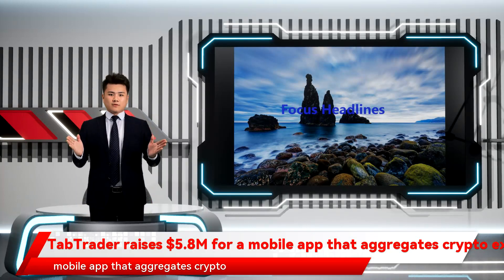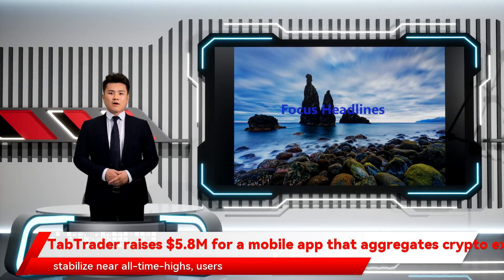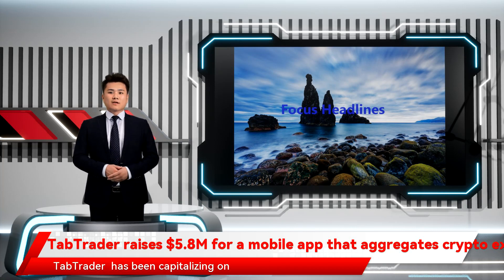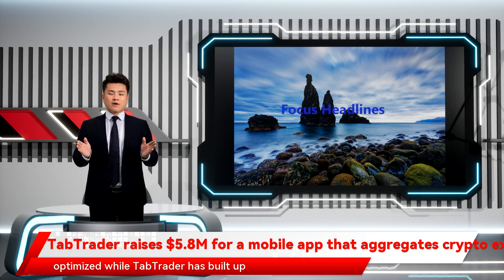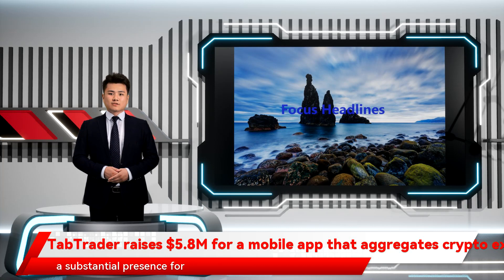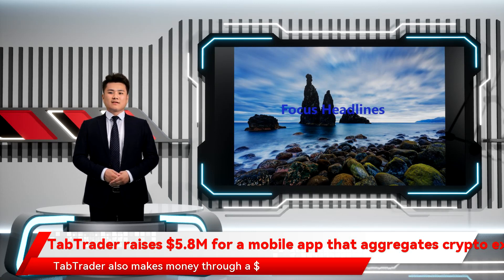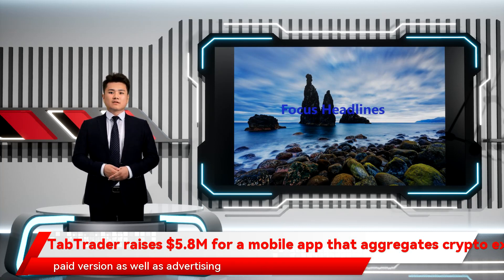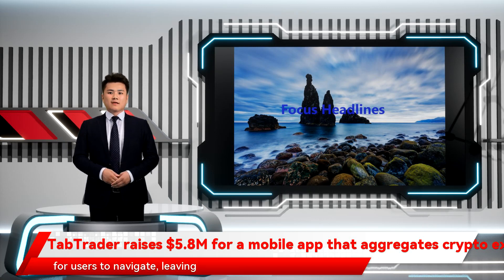TabTrader raises $5.8M for a mobile app that aggregates crypto exchange data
As many of the top cryptocurrencies seem to temporarily stabilize near all-time-highs, users looking to speculate on tokens that are a bit more volatile are searching across exchanges to find deals.    Amsterdam-based startup  TabTrader  has been capitalizing on this search with a platform that aggregates prices and token availability across dozens of exchanges. While other platforms allow users to look at token prices across exchanges, most are desktop-optimized while TabTrader has built up a substantial presence for its mobile app on iOS and Android.    As different exchanges take different approaches towards onboarding new tokens, crypto traders are increasingly signing up for accounts on multiple exchanges and tracking prices across multiple apps with multiple notification types set for each. Many users rely on TabTrader for its cross-exchange price alert feature, notifying users when a particular token has gone above or below a certain value. While plenty of exchanges offer this functionality inside their native apps, the reliability and customizabilityof these push notifications has often been spotty at best..       CEO Kirill Suslov tells TechCrunch that their app has more than 400,000 active users with particularly strong presences in Europe and Asia.    The startup has adopted a Kayak-like structure, aggregating prices for tokens and picking up rebate fees from exchanges when users make a purchase through the app. While users plug their wallet info into the app to easily make purchases through connected exchanges, Suslov says that TabTrader never has access to user funds.    Alongside these rebates, TabTrader also makes money through a $12 monthly subscription for a paid version as well as advertising. Suslov says his 20-person team has scaled to reach their current audience without any paid marketing.    While tens of millions of users have created accounts on centralized exchanges like Coinbase and Binance, Suslov says that TabTrader’s biggest opportunity may be embracing so-called decentralized exchanges like Uniswap which allow users to rapidly exchange tokens with other users.       Suslov says that while the exchanges have built out great technology in the back-end, the front-end interfaces aren’t as easy for users to navigate, leaving room for an aggregator like TabTrader to streamline the user experience while allowing users to explore decentralized exchanges for the first time. The startup says they’re starting with a number of Solana-based exchanges including Serum, Raydium and Orca.    “[Decentralized exchanges] are the hottest topic of 2021,” Suslov says.  “ We raised to get onto this rocket ship.”    Suslov tells TechCrunch that hTabTrader has banked $5.8 million in Series A funding from 100X Ventures, Hashkey Capital, Spartan Capital, SGH Capital, SOSV and Artesian Venture Partners.